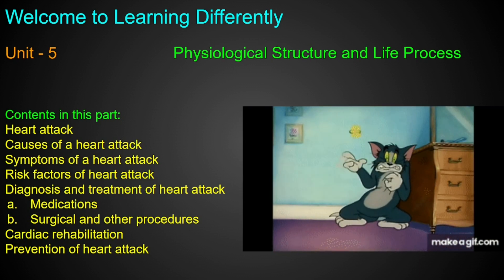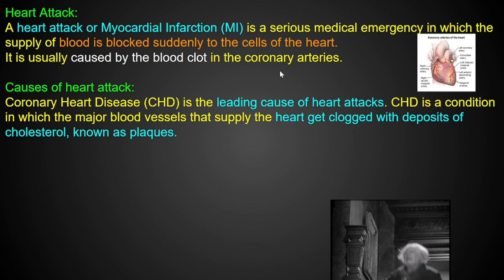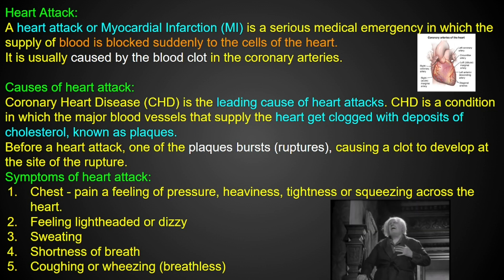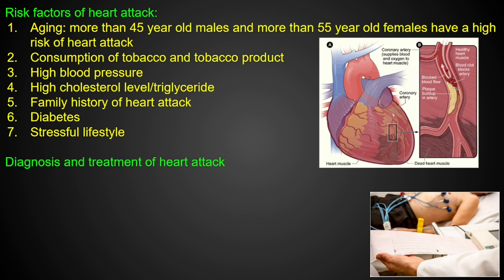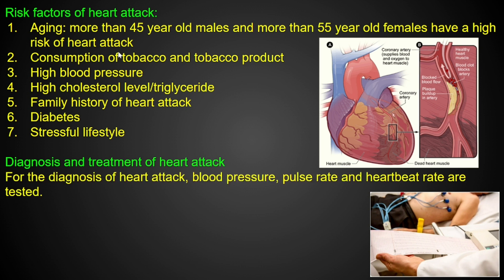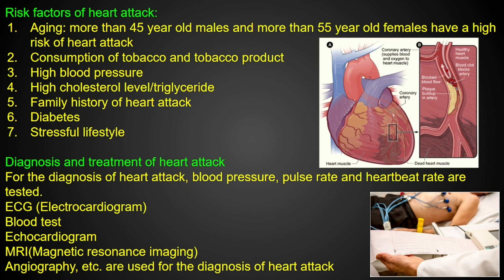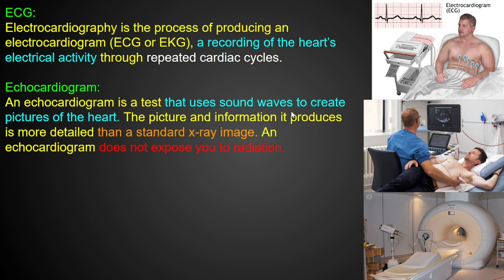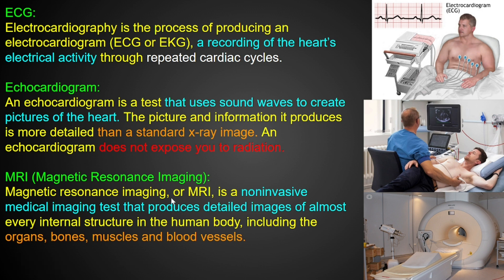Life Process Class - 10 [Part - 3] [Heart Attack] |In Nepali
This video consist of detailed explanation on the heart attack and its medications and surgery. In this video I have talk about the key risk factors which causes heart attack. How is the diagnosis of heart attack is done and what are the methods of treatment. At last if you have any doubts and questions regarding this chapter you can always comment down.

Chapters:
00:00 Introduction
00:24 Heart Attack
02:53 Risk factors of heart attack
05:01 Diagnosis and treatment of heart attack
06:32 ECG
07:42 Echocardiogram
08:40 MRI
09:25 Angiography
12:34 Medications
14:01 Surgical and other procedures
16:19 Open heart Surgery
17:32 Cardiac Rehabilitation
18:18 Prevention of heart attack